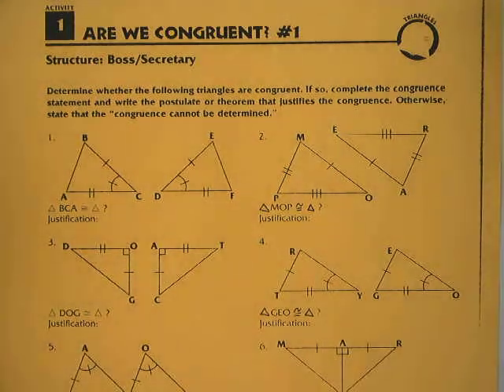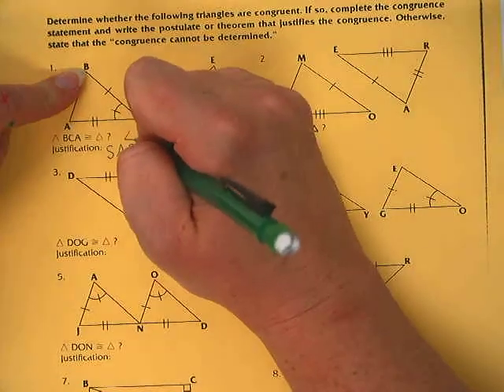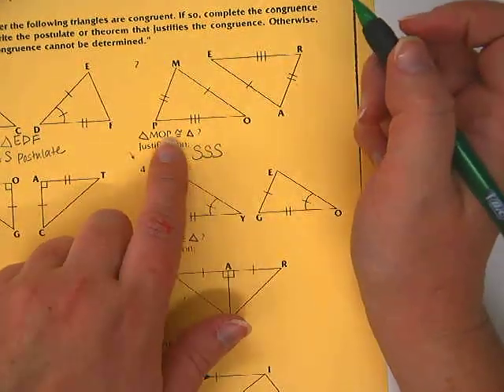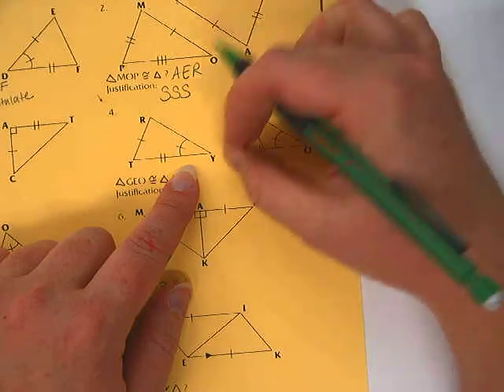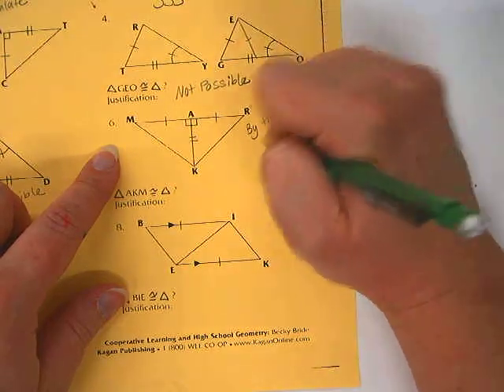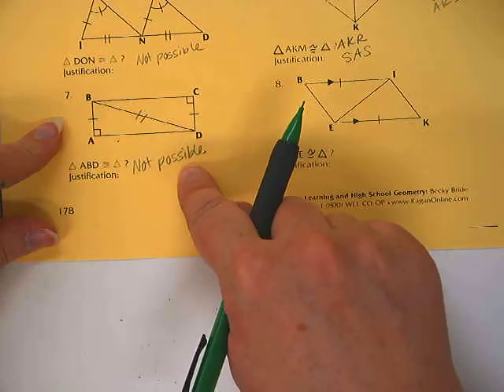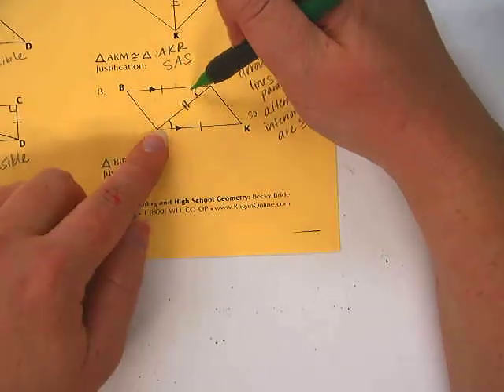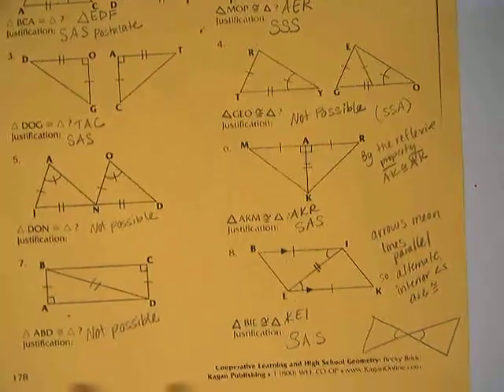geo sss and sas examples